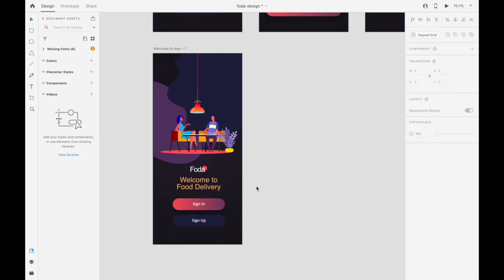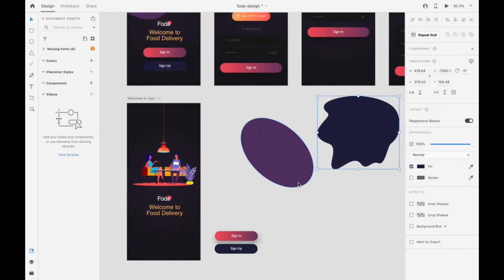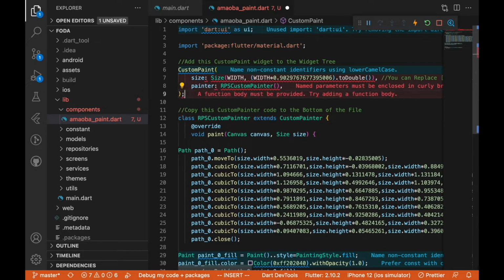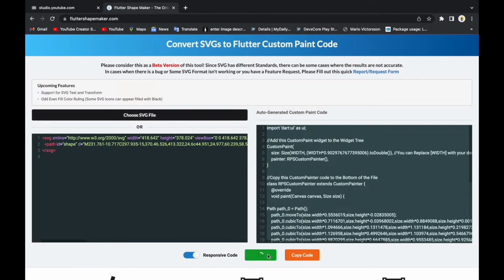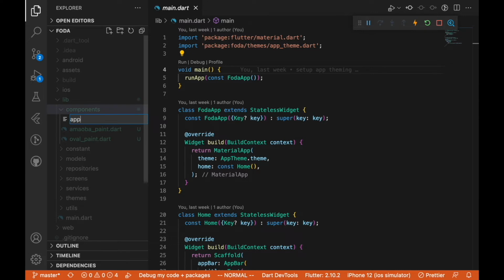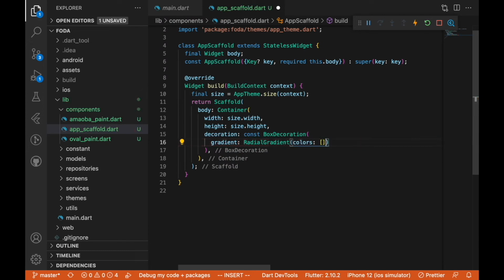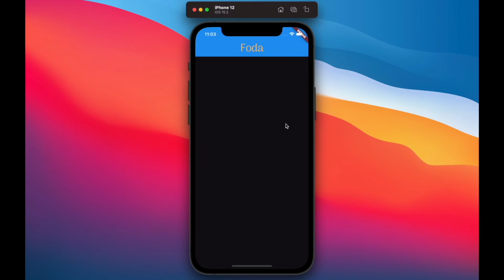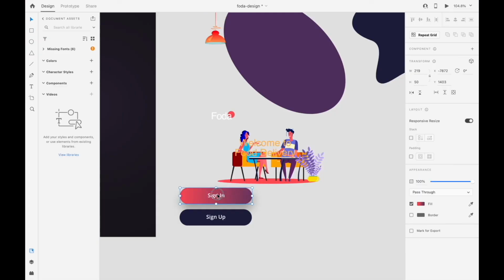Build Custom Scaffold & Shapes; Food Delivery App Ep5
In this tutorial, I will break down how to build ui components from scratch.